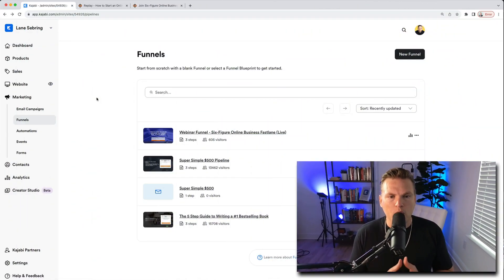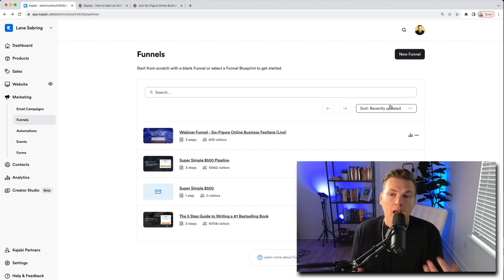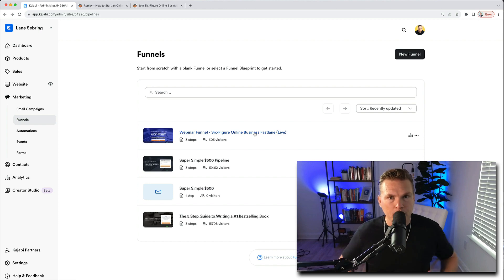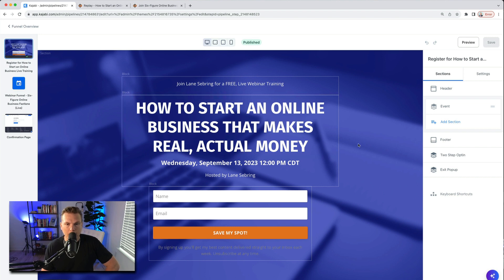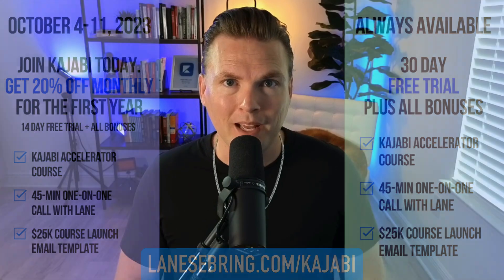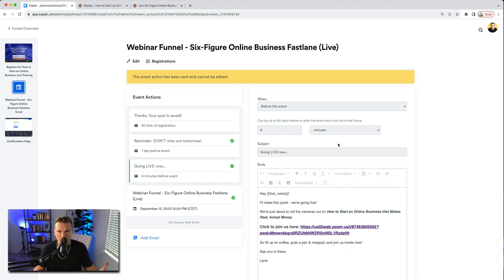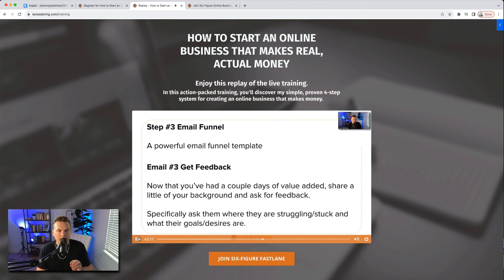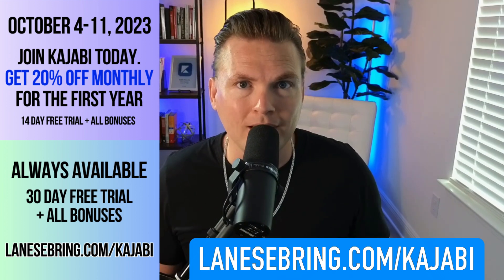Kajabi: How to Host a Live Webinar (Full set up demo)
Kajabi: How to Host a Live Webinar (Full set up demo). Plus, you'll get a free 45 minute one-on-one zoom call with me, my Kajabi Accelerator Course, and my "$25,000 Course Launch Email Template"

There is nothing quite like hosting a live webinar. The thrill of seeing people attending, interacting in the chat, asking questions in real time and giving feedback on how the content is helping them... it's amazing.

Even better, live webinars are one of the best ways to kick off a course launch.

Recently I used a live webinar to launch a cohort style live course. In this video, I'm going to walk you through how to build and host a live webinar using Kajabi.

This is part 2 of a 7 part series I'm doing on how to create and launch a live cohort style online course.

By the end of this series, you'll have everything you need to build, promote launch and host a live group cohort course.